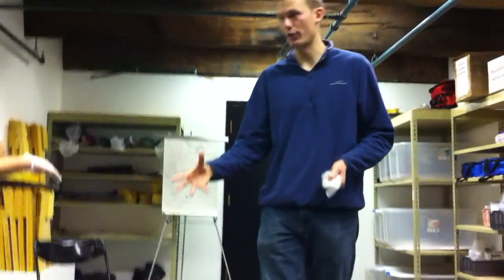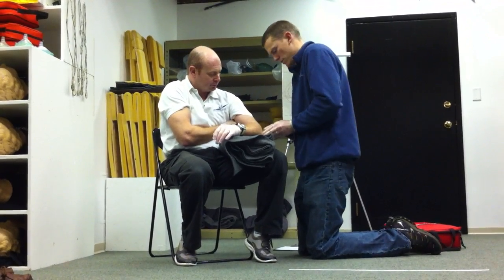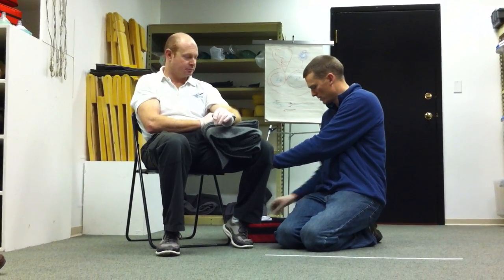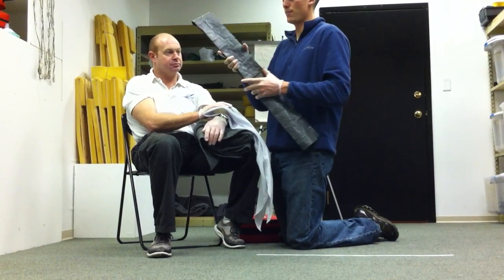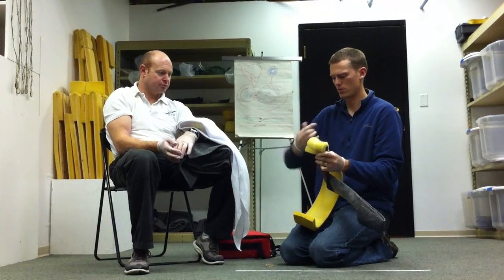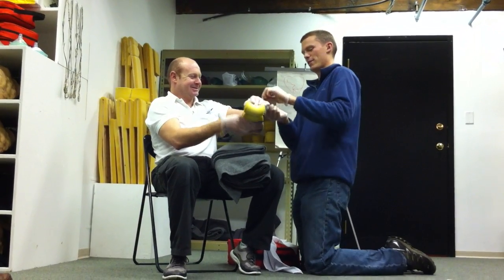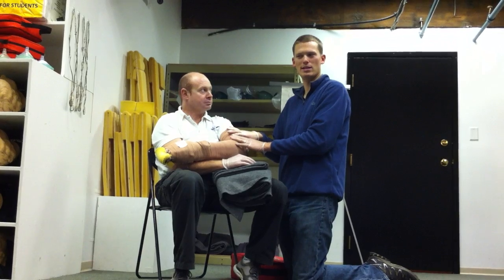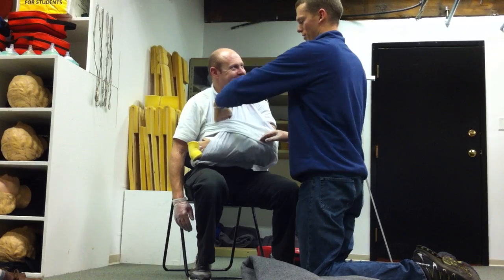OFA 3 - Upper Extremity Distal Mid Third Fracture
Filmed during class demonstration, from Occupational First Aid Level 3
Tutor: Dave Woodridge
Location: Traumatech, Vancouver, BC
filmed: 07/12/2010